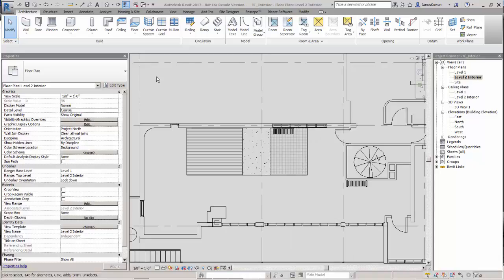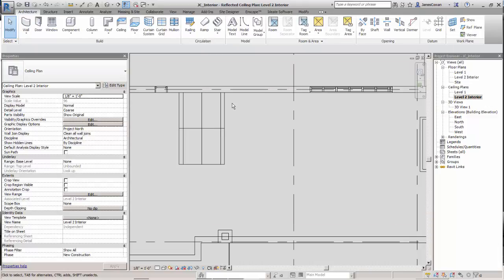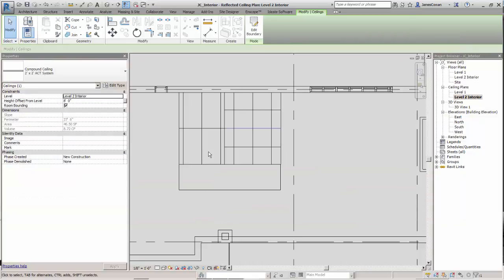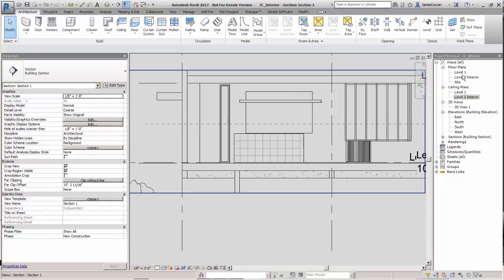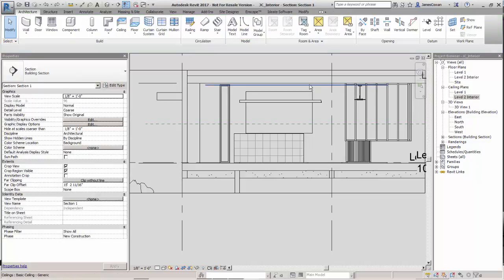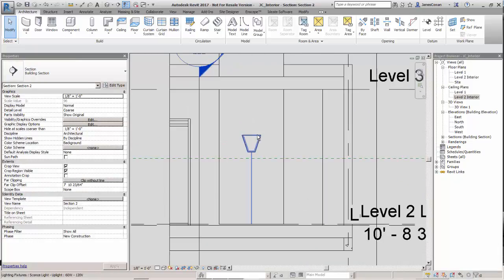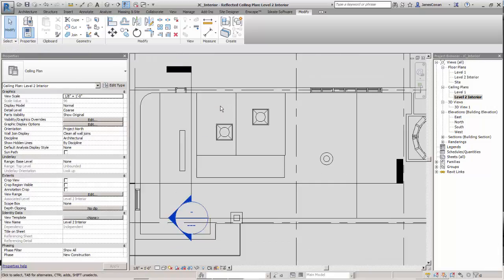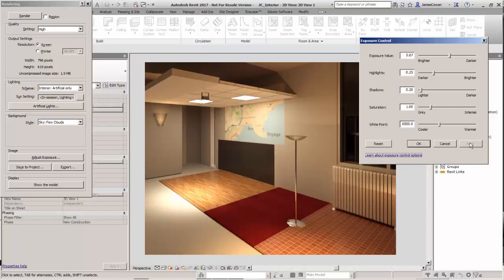07.2 Ceilings - 4 Types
Ceilings - Automatic or Sketched are needed for the placement of lights and other ceiling-based objects.